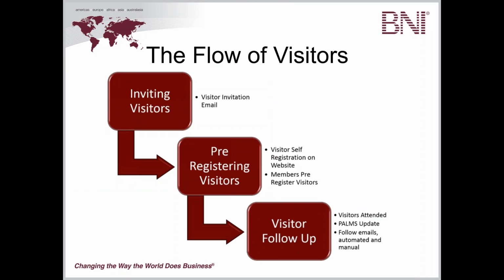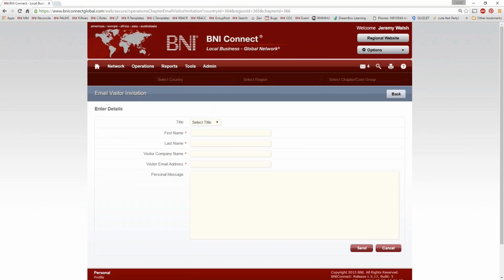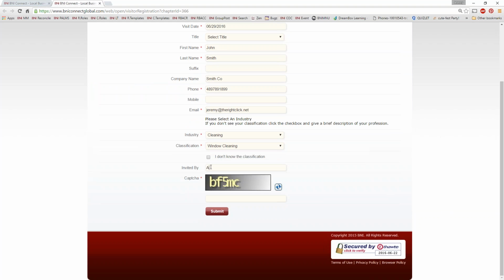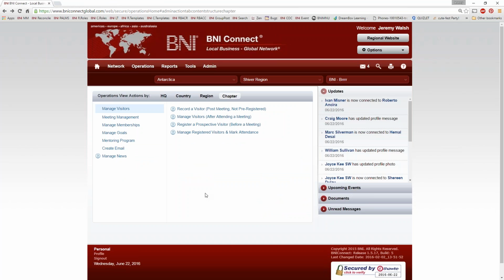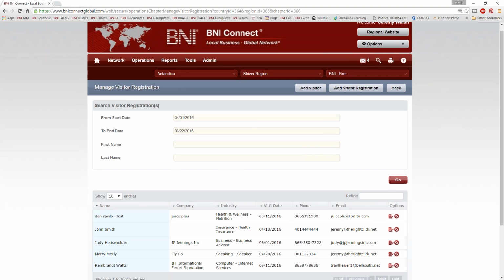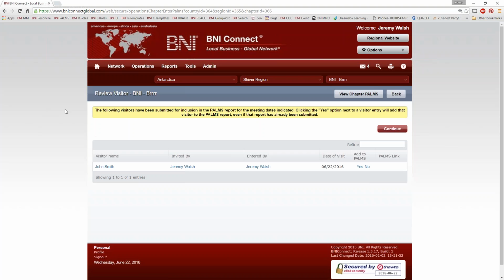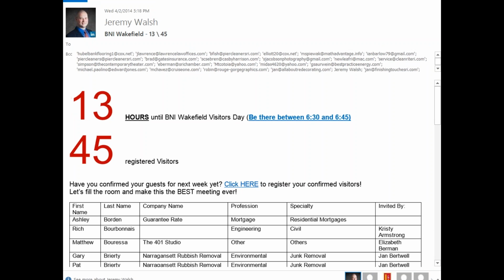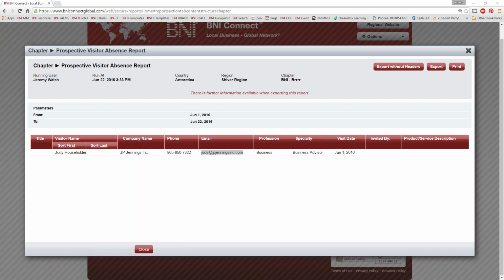Step 5: Inviting and Registering Visitors - June 22, 2016